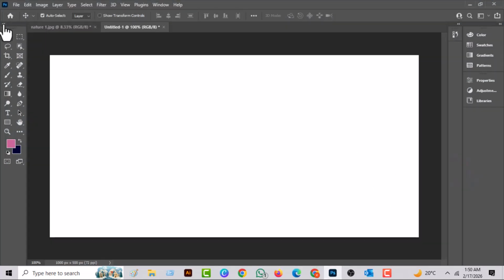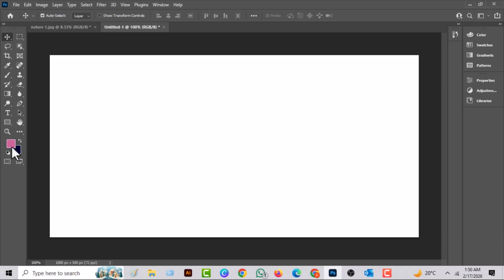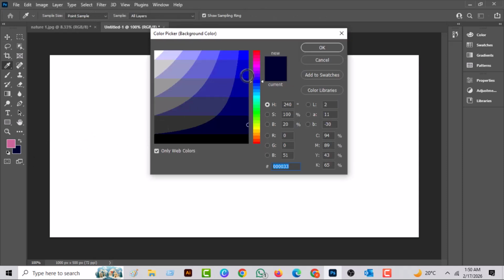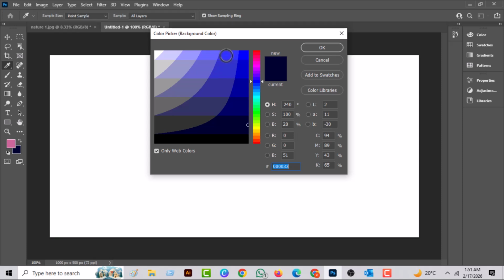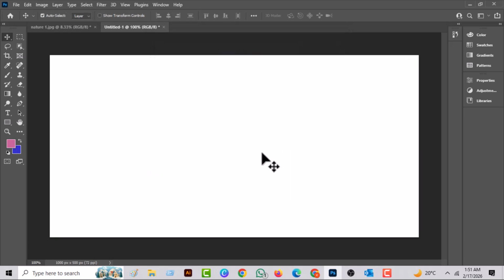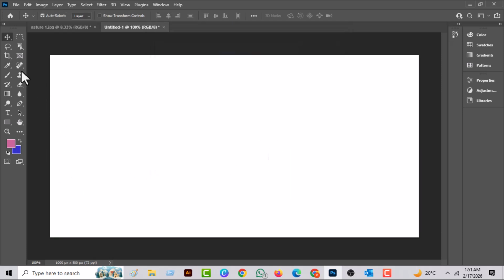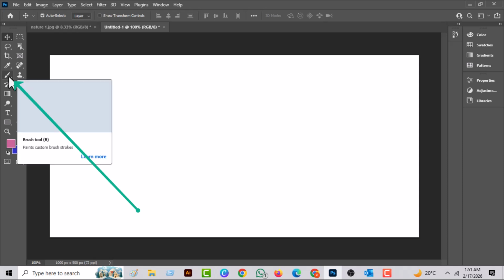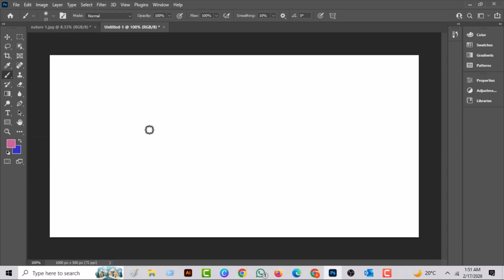How to Change Brush Color in Photoshop | Step-by-Step Tutorial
📝 This tutorial provides a complete step-by-step guide on how to change brush color in Photoshop. You will learn to locate the essential color controls on your toolbar and understand the function of the foreground color square. I will show you how to open the color picker window to select any hue you desire for your project. Finally, you'll see how to apply the new color instantly using the brush tool for painting and digital artwork. Master this fundamental skill to unlock full creative control in your Photoshop designs.

⏱️ -- TIMESTAMPS --
0:00 - Introduction
0:12 - Step 1: Locate Foreground/Background Colors
0:35 - Step 2: Click the Foreground Color Square
0:50 - Step 3: Use the Color Picker Window
1:09 - Step 4: Select Brush Tool and Start Painting